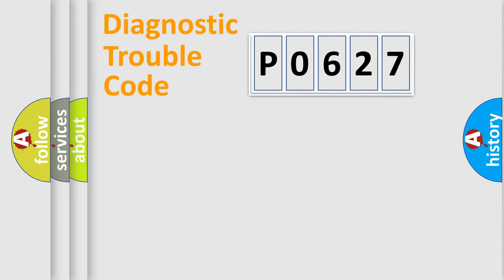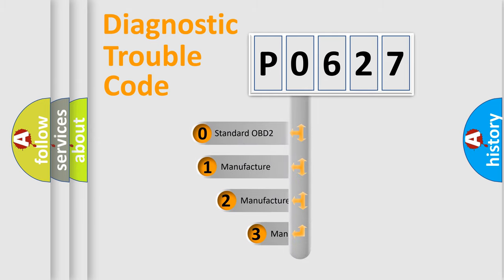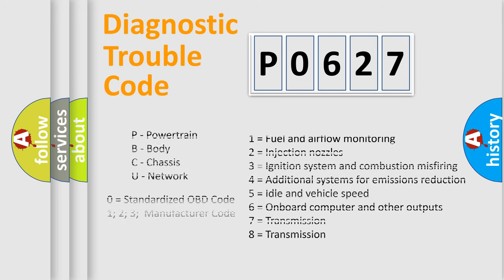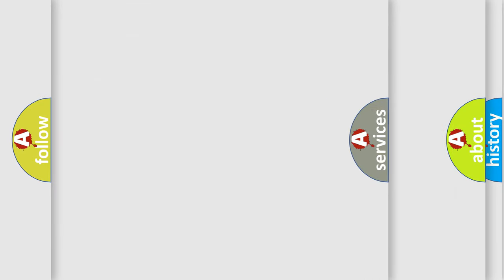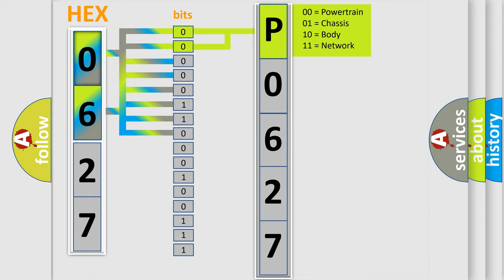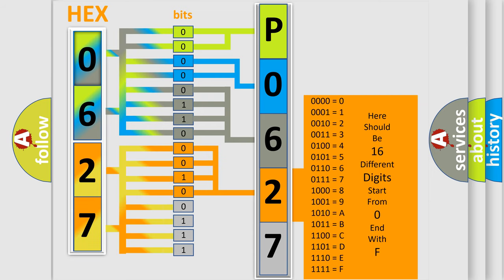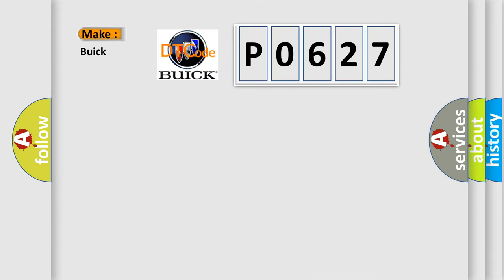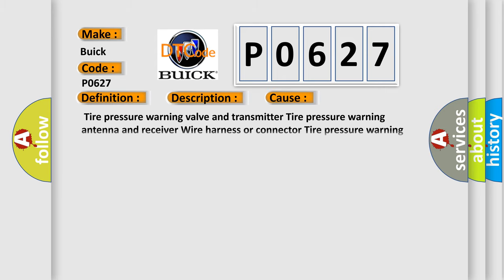DTC Buick P0627 Short Explanation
Contents:
0:21 Basic DTC analysis according to OBD2 protocol standard.
1:48 Insight into programming
2:58 A diagnostically understandable description of the Diagnostic Trouble Code
3:05 Basic error definition

Make:
Buick
Code:
P0627
Definition:
Transmitter ID3 not Received (Test Mode DTC)
Description:
Test mode procedure is performed.